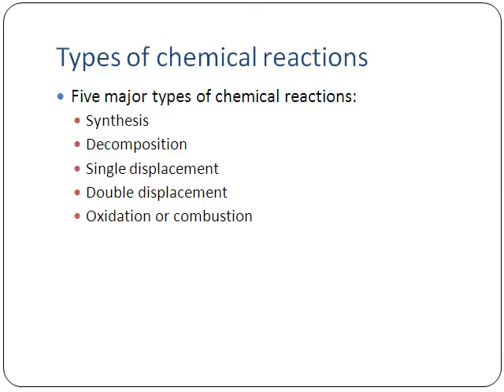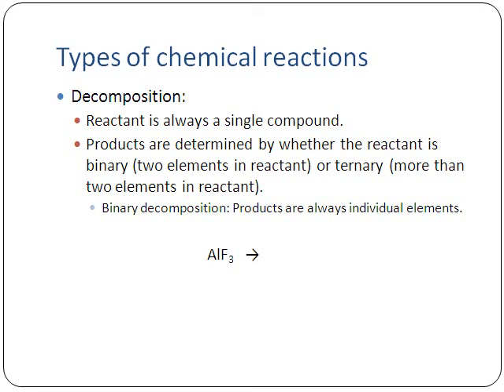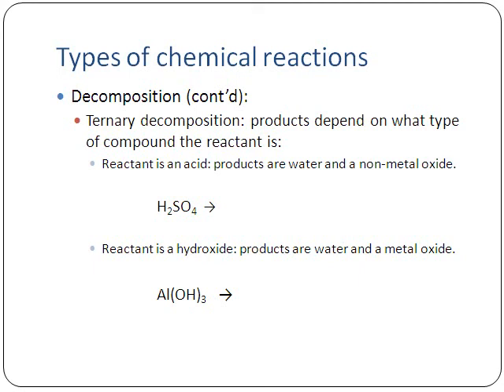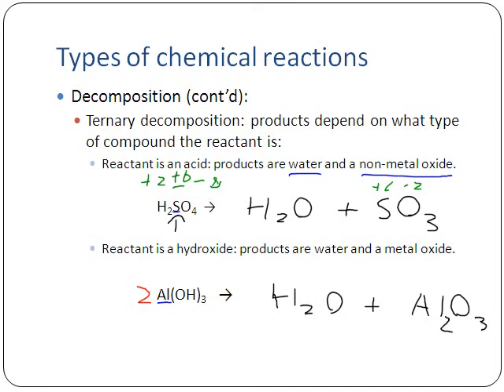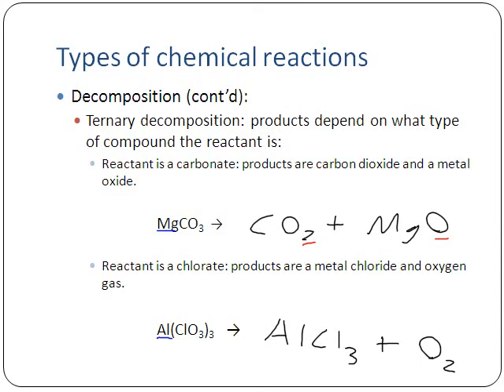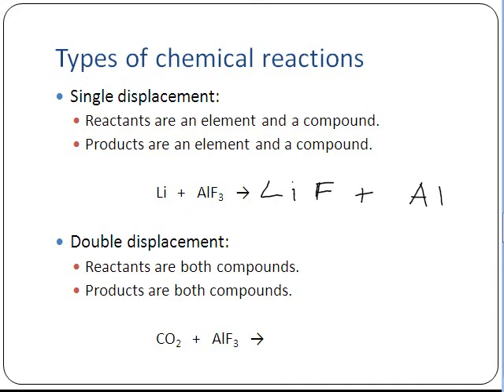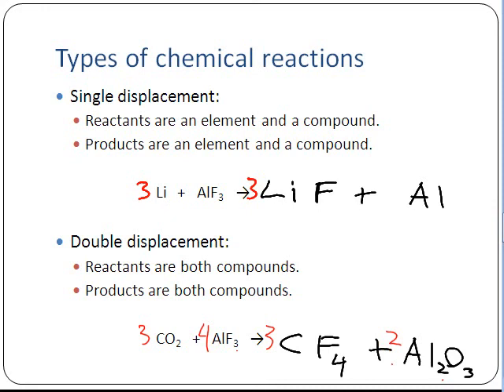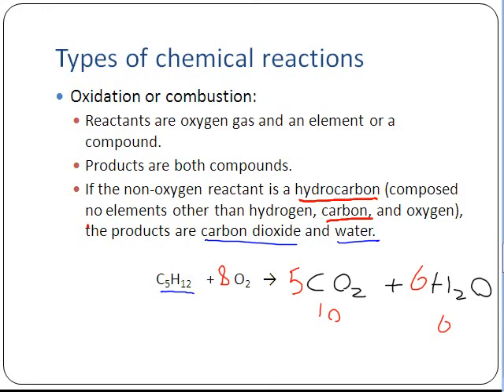VM Chemistry - Products of chemical reactions